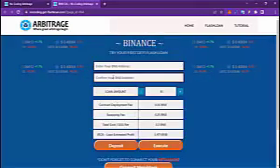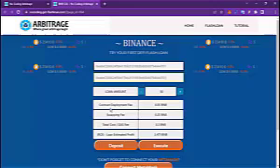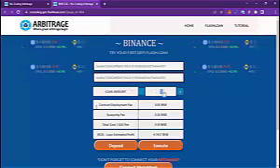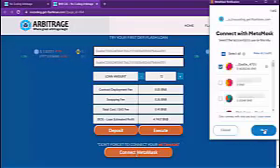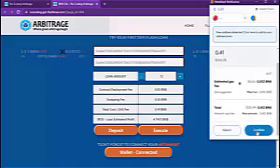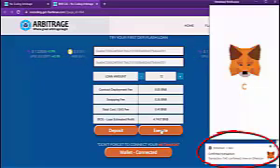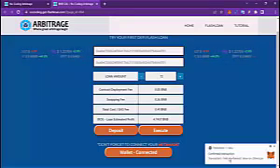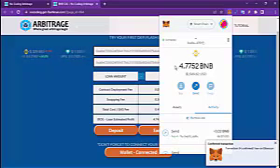Unlock Higher Profits with BNB Arbitrage Your Step by Step Guide to Maximizing Returns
Learn Flash Loan Arbitrage with BNB, ETH, MATIC, FTM, CRO, ARBITRUM, OPTIMISM, and AVAX using PancakeSwap/UniSwap and AAVE. This technique lets you trade against a flash loan and keep the profits—a strategy known as a flash loan attack.

Maximize your returns effortlessly! 💸

1) Arbitrage Tools will automatically check for possible arbitrage opportunity for the selected token on the Decentralized exchanges (BNB, ETH, MATIC, FTM, CRO, ARBITRUM, OPTIMISM and AVAX)

2) Once the opportunity has been found, you can get a Flash Loan from AAVE, PancakeSwap/UniSwap/1Inch or Multiplier-Finance.